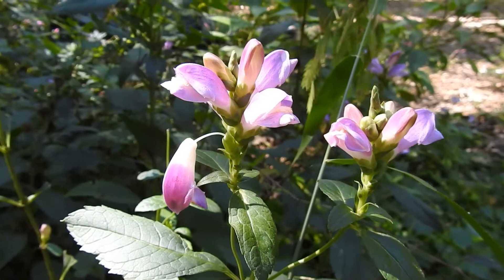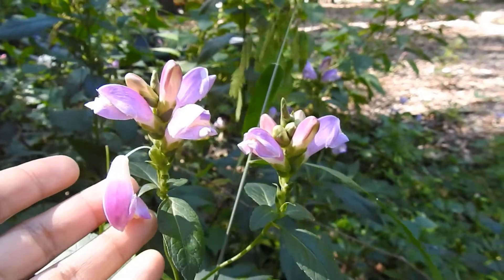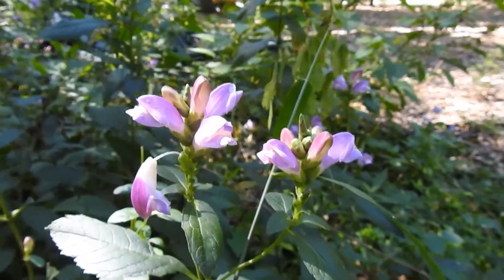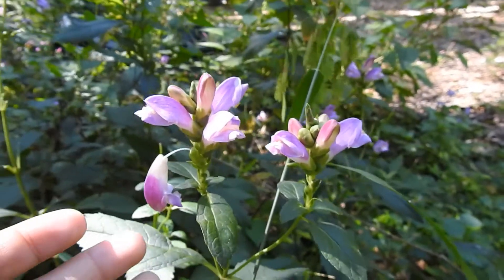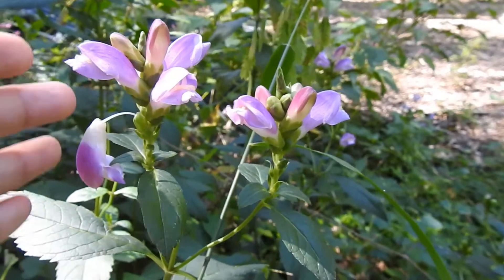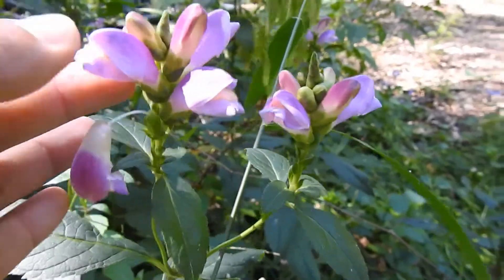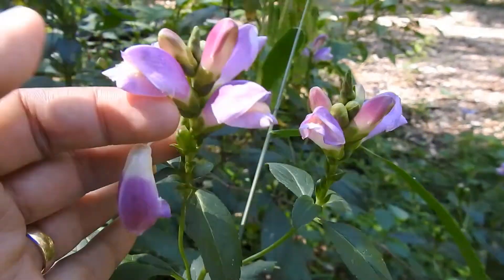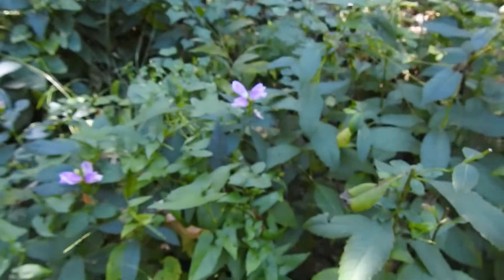Capital Naturalist: Pink Turtlehead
Pink Turtlehead is not native to the DC area but widely planted.